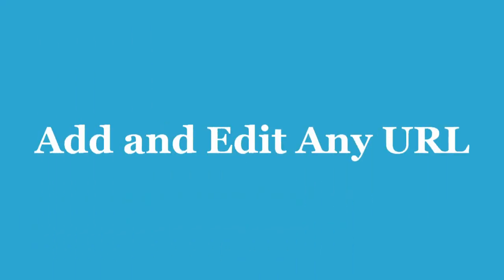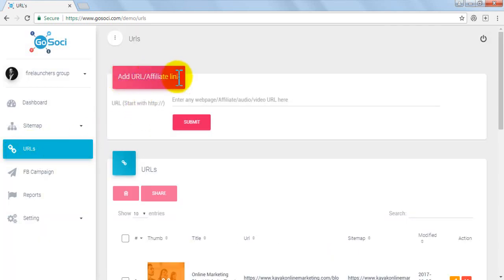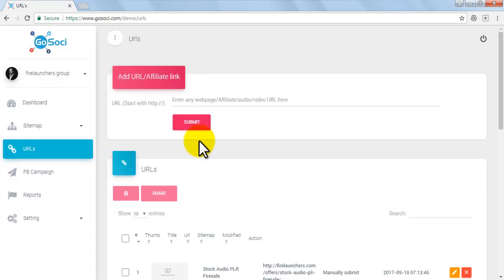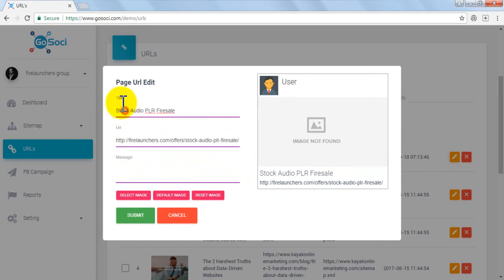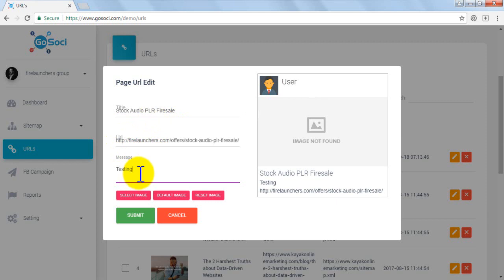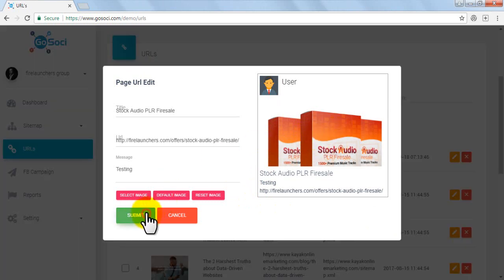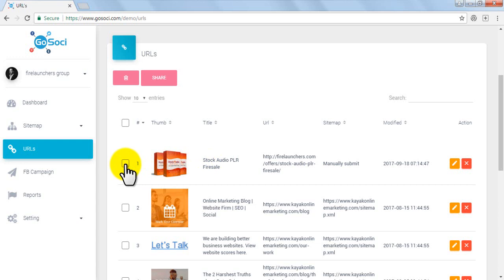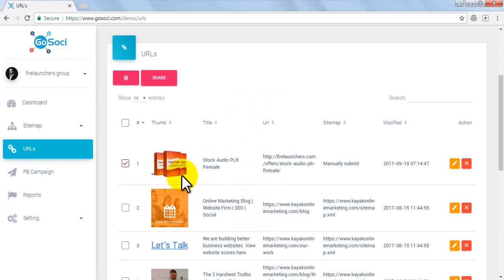Add URL and Edit any URL Training Video - GoSoci